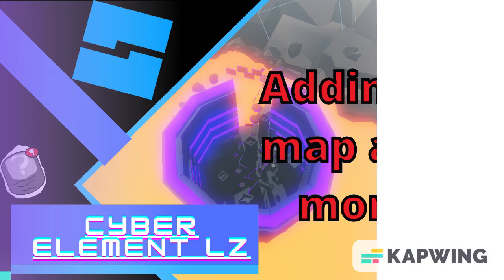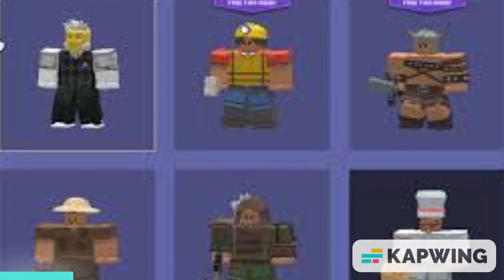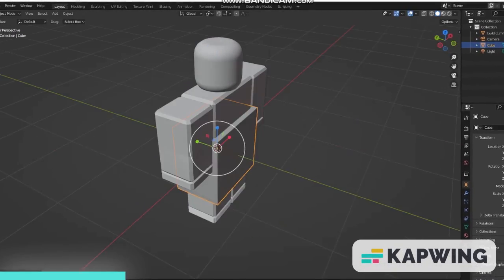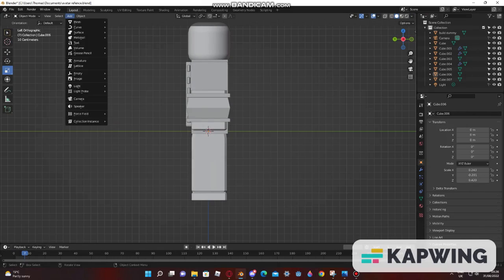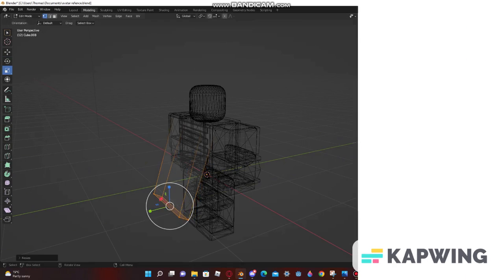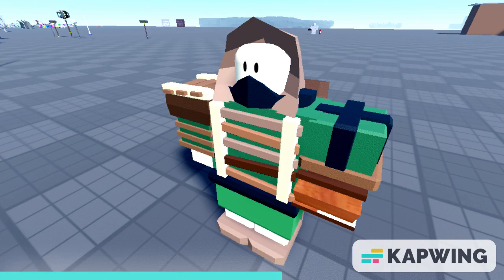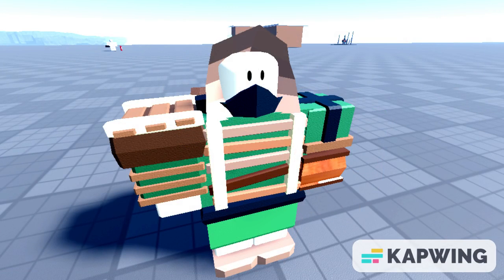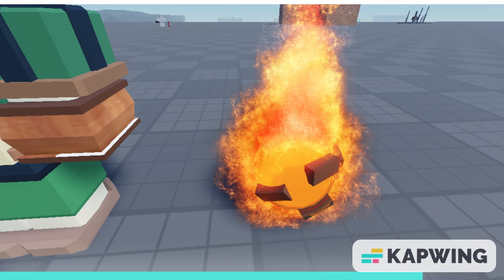Adding the kit into my game! pt2 | Medieval wars devlogs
Ayo guys welcome back to another Medieval wars devlog in today's video i add a new kit into my game, inspired by bed wars. this devlog is part to of: Adding *Inspired* things from bed wars in my game

if you don't know or are new here, Medieval Wars is roblox fps game that i have been working on for a while. In medieval wars there is a lot of features that others fps games don't have like upgrade melee combat system, kits , advance combat in the air, abilities to variy combat, shards for diffrent playing styles. and even parrying. If you will like to see more of the journey click the video in the end screen i promise you will not hate it.
also if you have a freind and you enjoy this context share it with them
alot of people don't know but if they like a vid it helps the person who see the video to make better context for you, - i'll explain how this is postible .
When the context creator see the likes and dislike he/she is able to see what there viewer think abour the vid, this helps the get you the context you love the most from there channel, this is why it is so important to like/dislike vids!